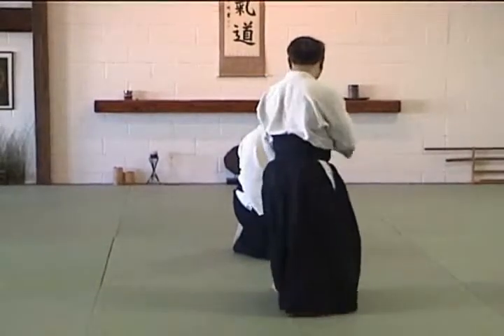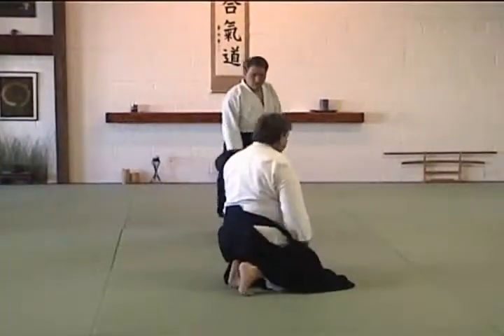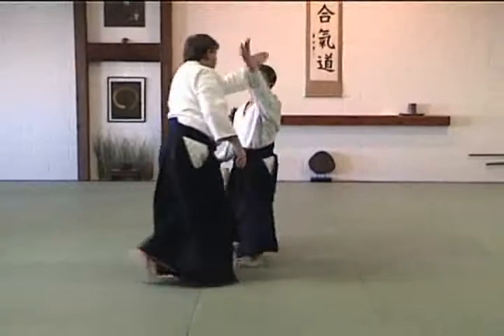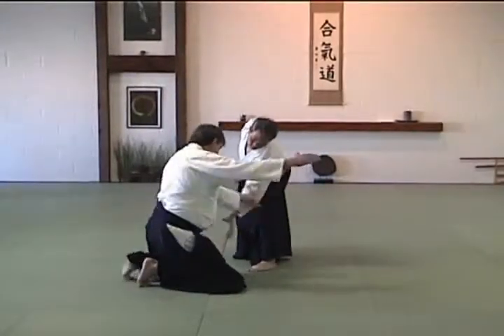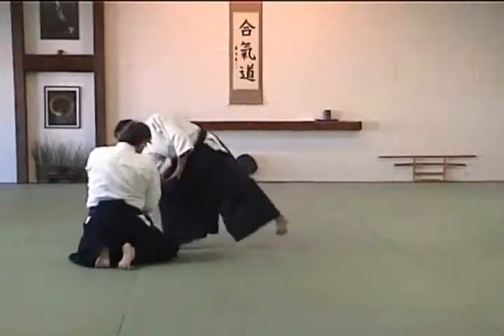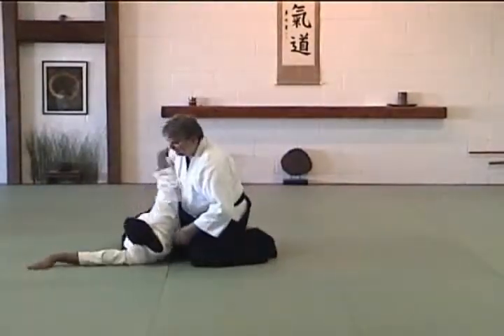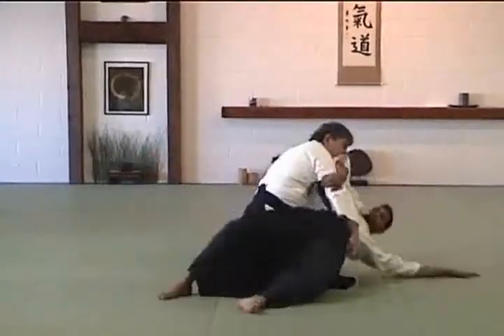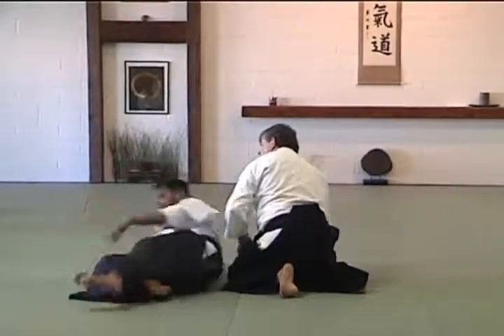Hanmi Handachi Shomenuchi Iriminage